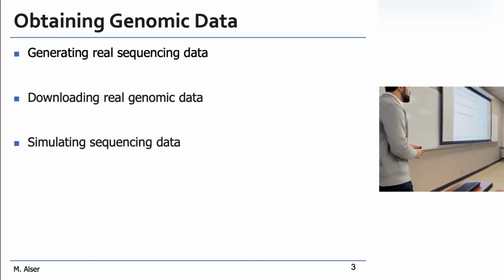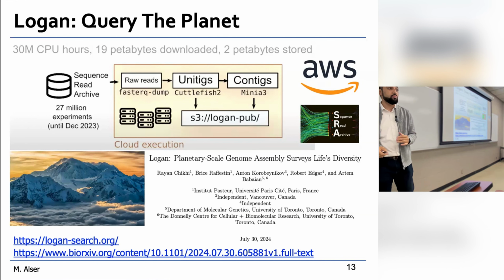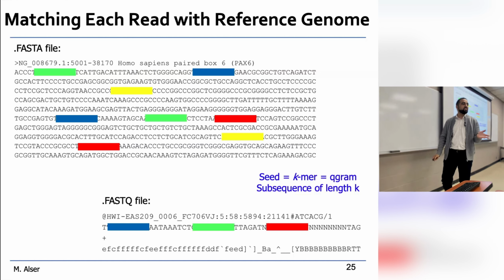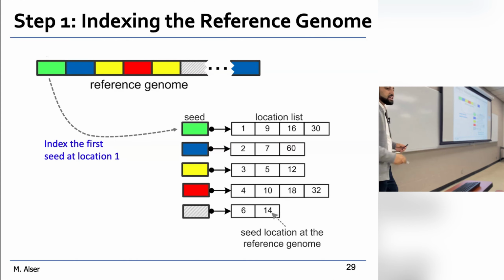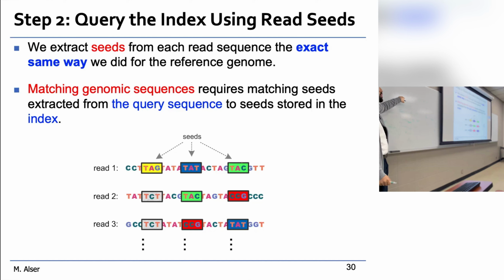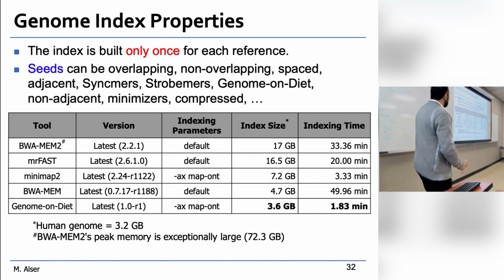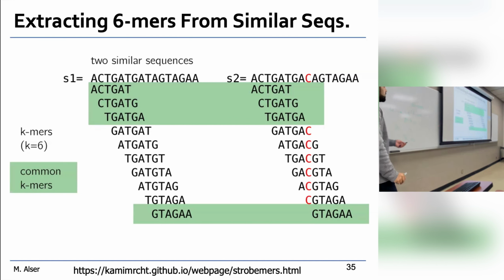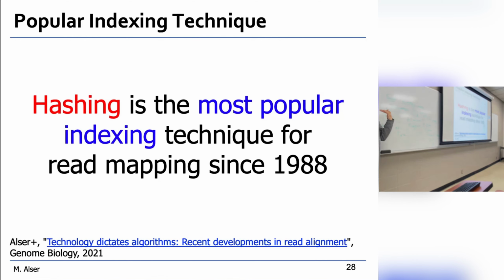Lecture 6 | Indexing Genomic Data (Part 1) | GSU | Prof. Mohammed Alser